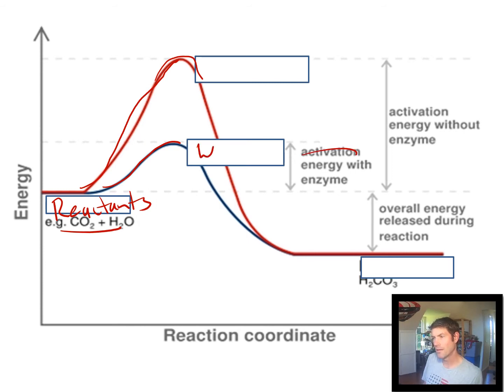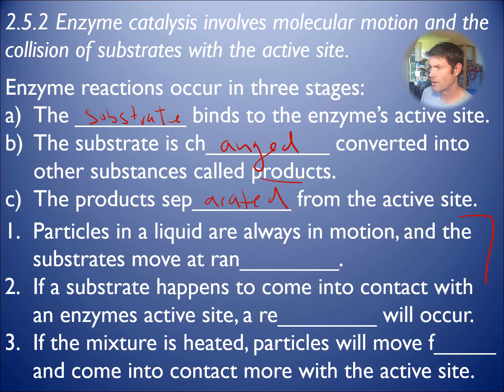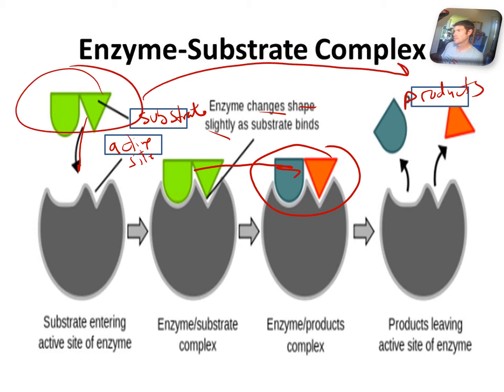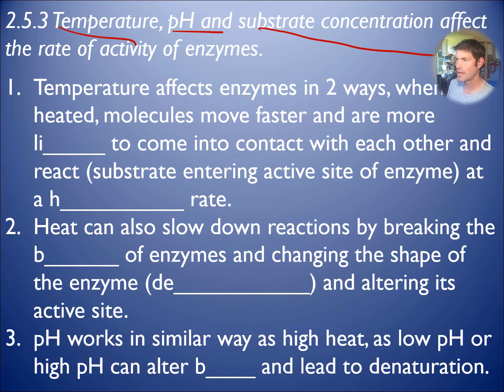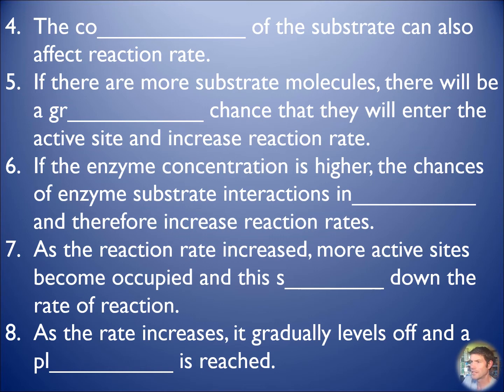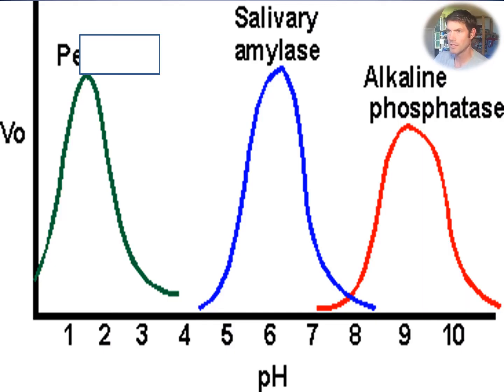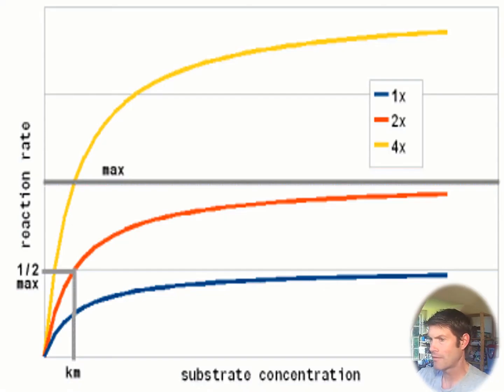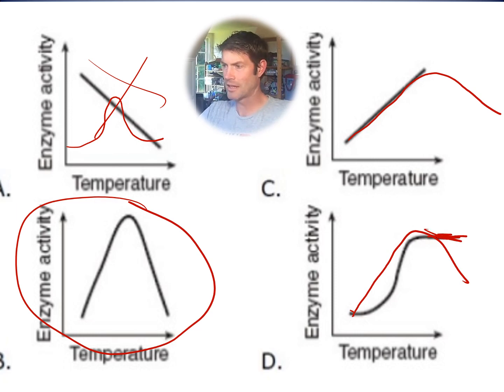1.5 Structure and Function of Biological Molecules part 1 (IB Biology Topic 2.5 video 1